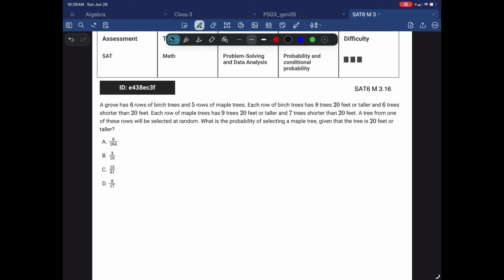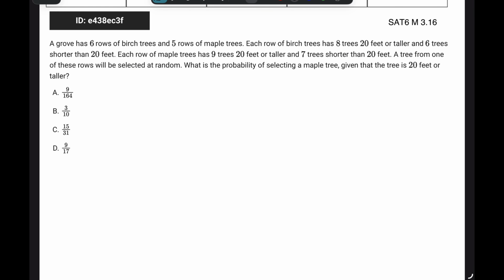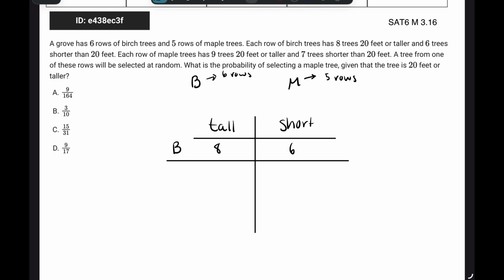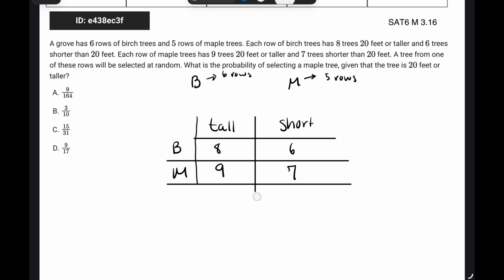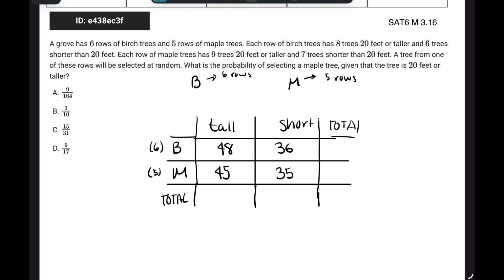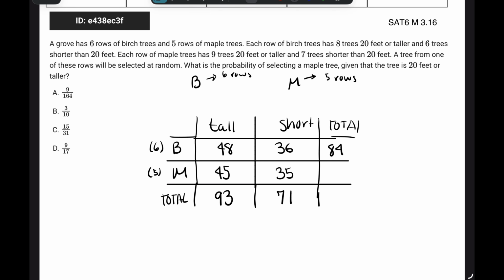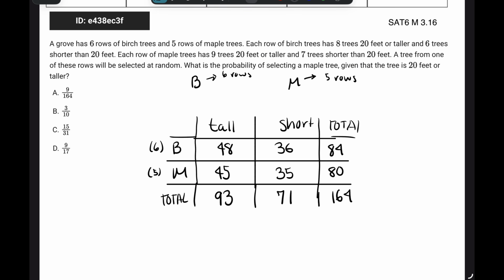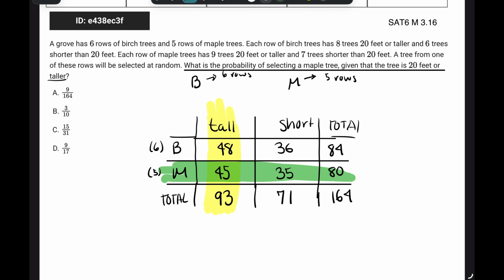Digital SAT PT6: Math Module 2 Hard Q16